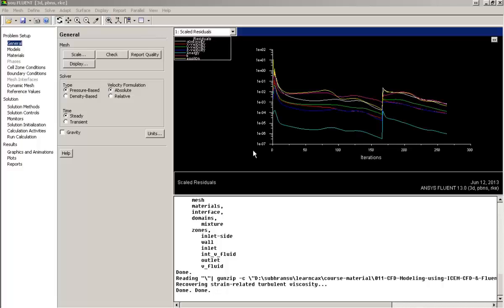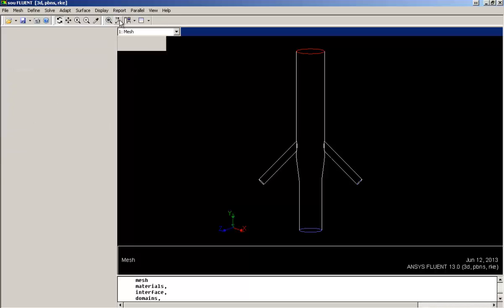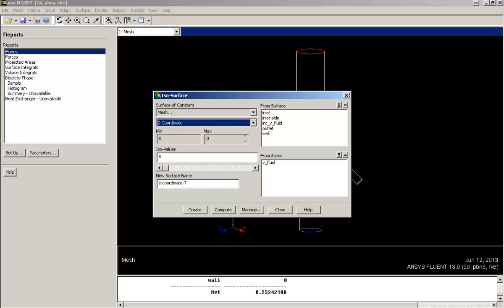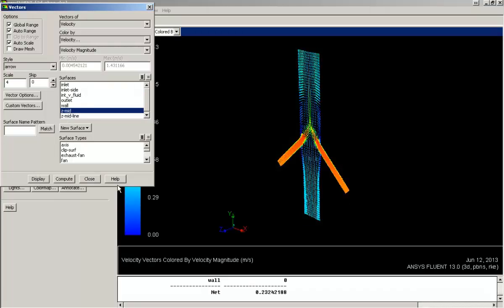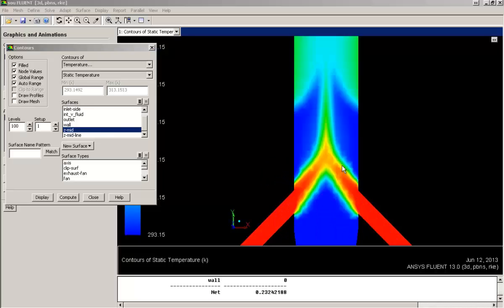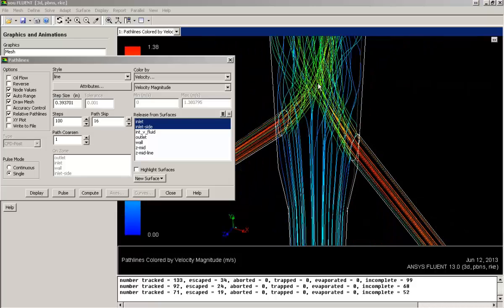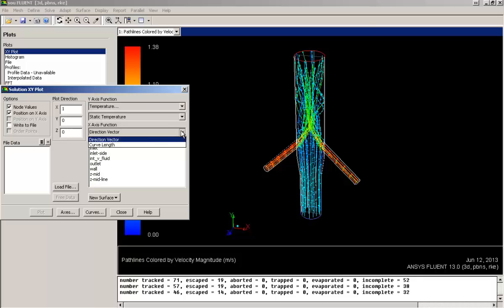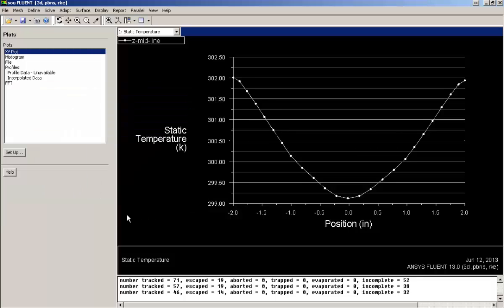LearnCAx Tutorial ANSYS FLUENT Post processing CFD results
You can join this course for free.

Learn how post processing is done for a CFD problem using ANSYS Fluent.